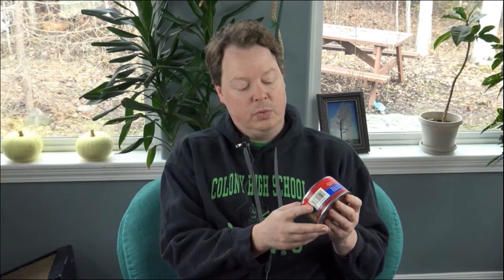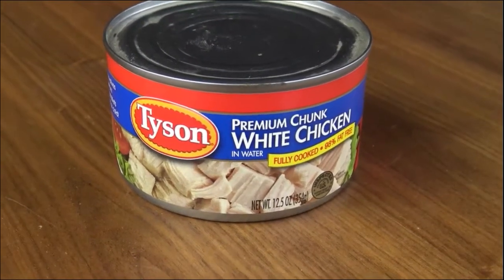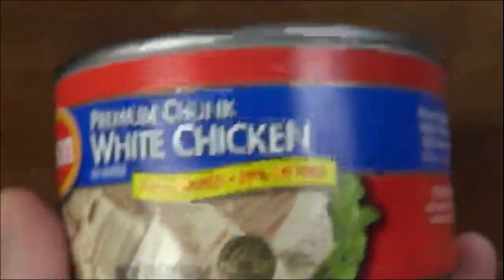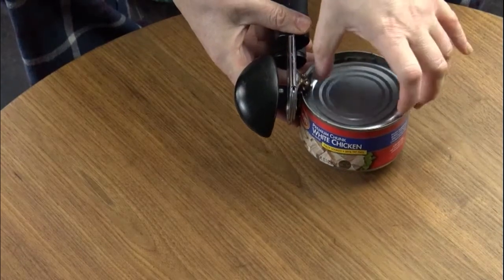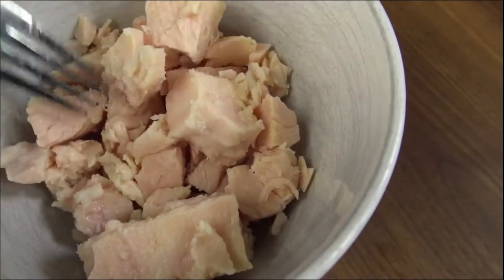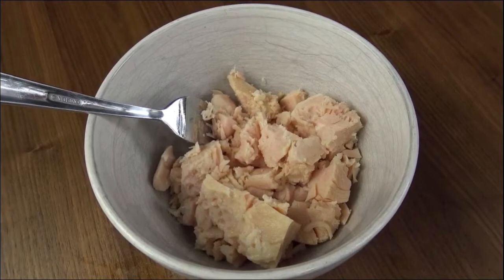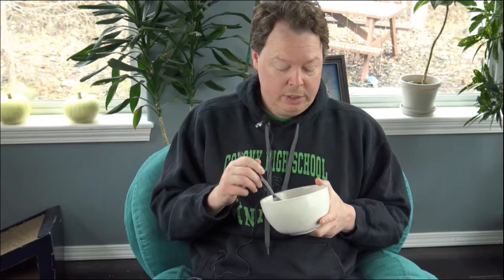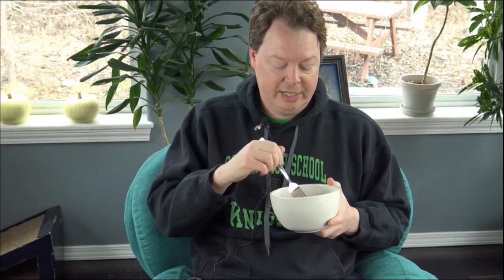Prepper Challenge - Tyson Chicken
We're looking at Tyson white chicken that was best used by 2015.  We'll test it for sight, smell, and taste.